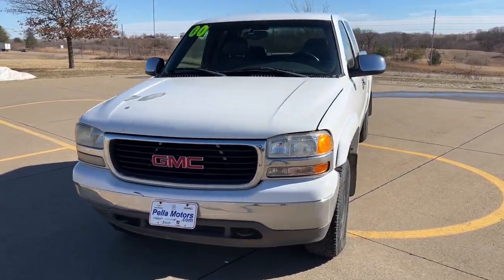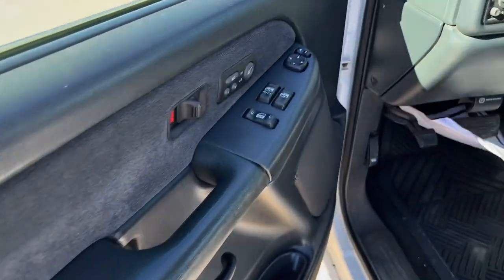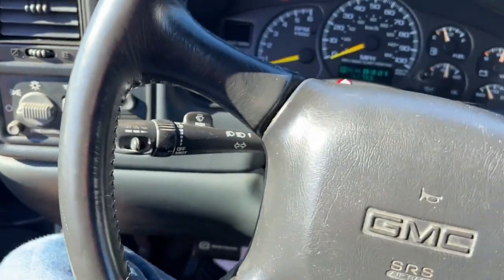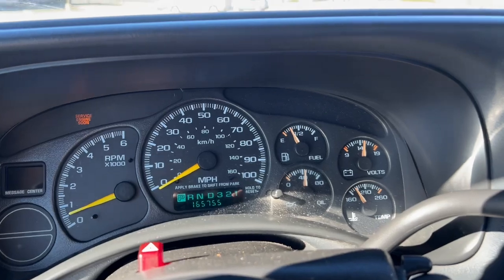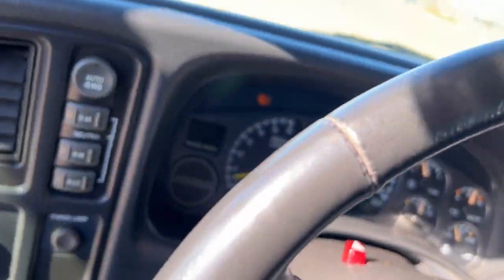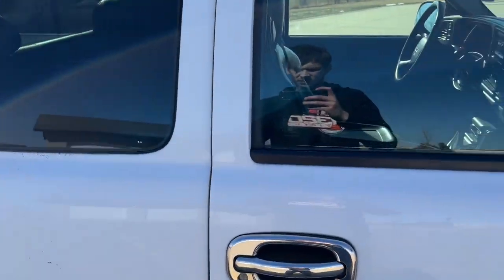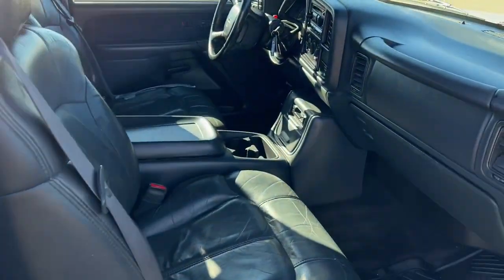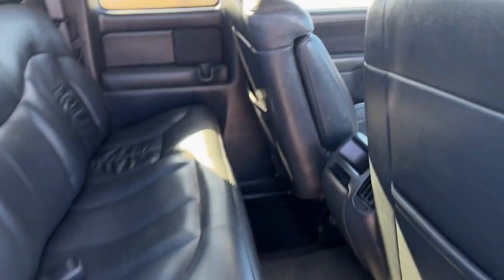2000 GMC Sierra 1500 Knoxville, Pella, Oskaloosa, Pleasant Hill, Newton 166145B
Summit White Used 2000 GMC Sierra 1500 SLE available in Pella, Iowa at Pella Chevy Buick GMC. Servicing the Knoxville, Oskaloosa, Newton, Pleasant Hill, IA area.

** Alloy Wheels / Premium Wheels, ** Cruise Control, ** Keyless Entry, ** Steering Wheel Controls, ** Tow Hitch / Trailer Hitch.At Pella Motors our vast selection of Pre-Owned vehicles along with competitive pricing and financing options equals great deals and savings for you!Recent Arrival! 2000 GMC Sierra 1500 SLE Summit White 2000 GMC Sierra 1500 Extended Cab SLE Vortec 5.3L V8 SFI 4-Speed Automatic with Overdrive 4WDAs the owner of Pella Motors, Craig Ford strives to be an active member of the surrounding communities and is constantly active in different community events. Pella Motors is a family owned dealership, which is shown in our small town atmosphere at the dealership. Craig is a Veteran of the U.S. Army and proudly supports our troops and veterans.